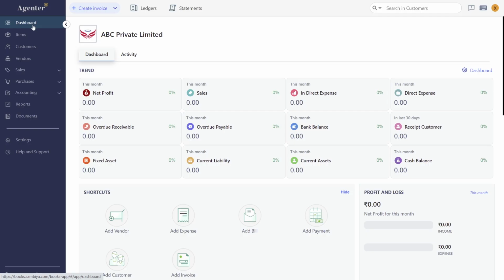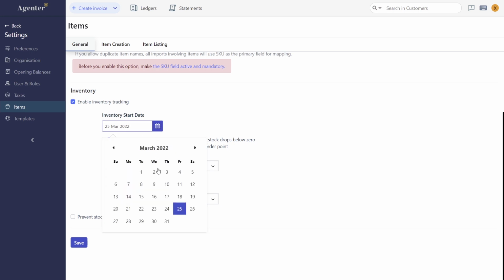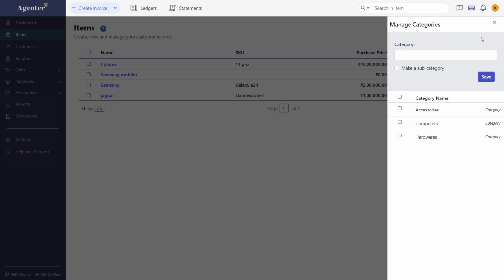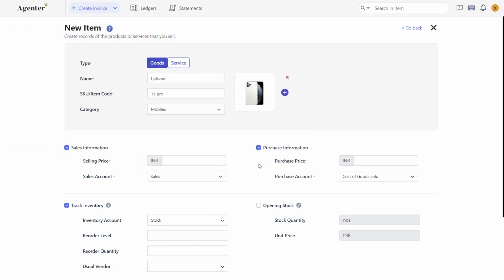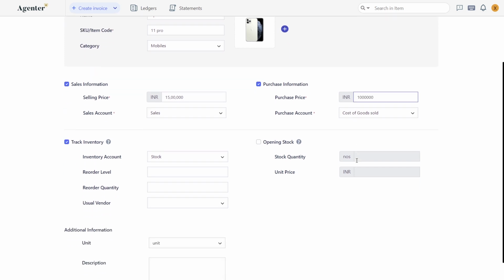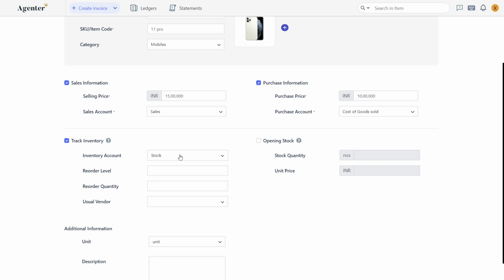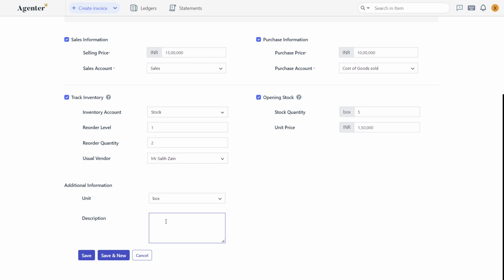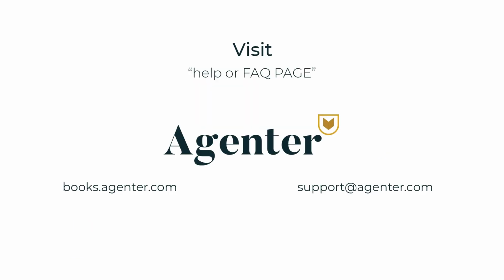How to Create an Item in AgenterBooks and Track Inventory I Stock Item Creation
Welcome to the tutorial series on AgenterBooks. In this video, we will see how to create an item in AgenterBooks. Item creation will let you create new items in inventory. Item creation is one of the most important steps in implementing Agenter Books Accounting Software. This is where you will be defining the rates, tax, units, etc of each of your items and this can also be edited anytime if you want to make any changes.

Agenter Books